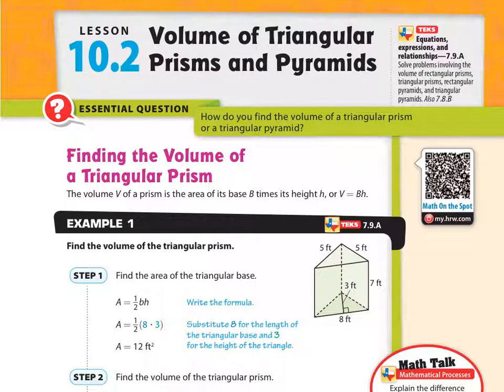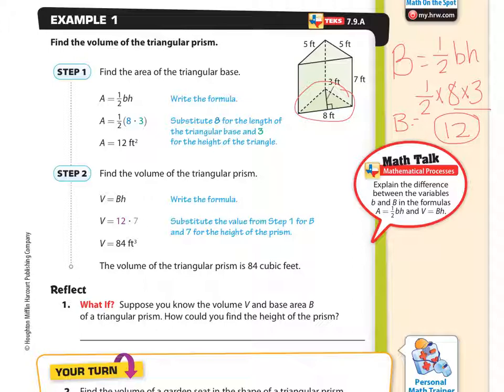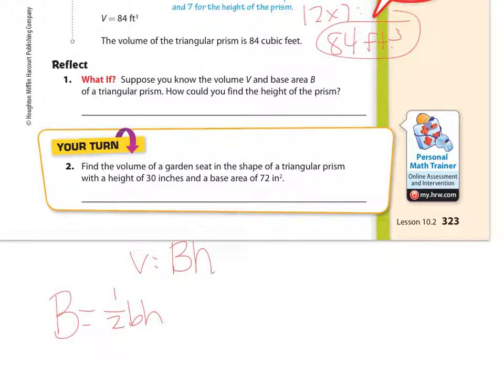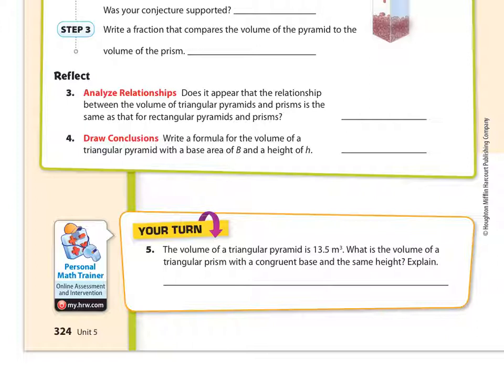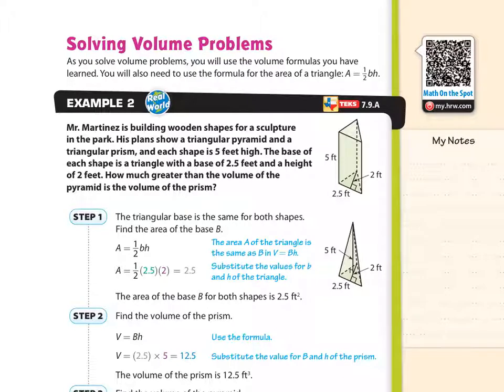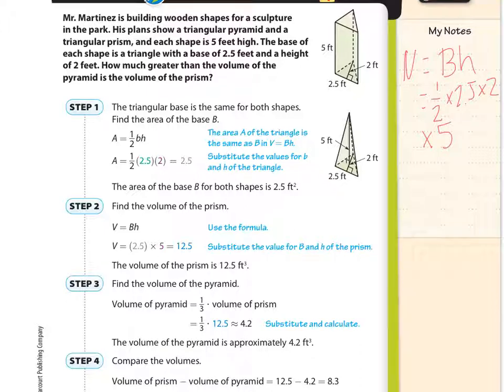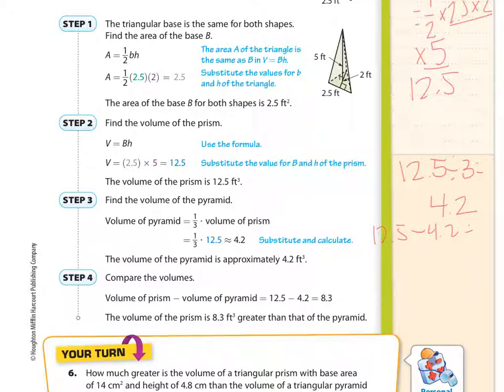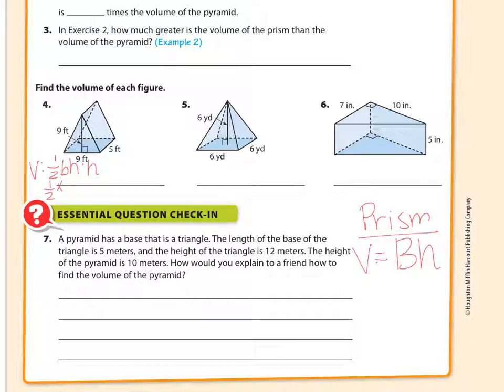10.2 7th grade